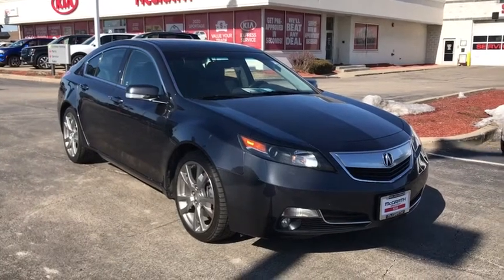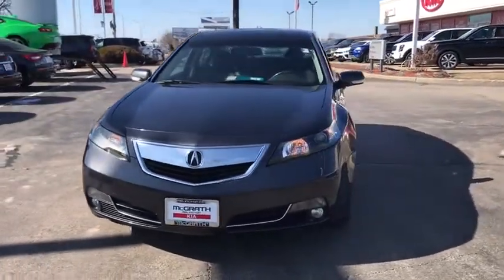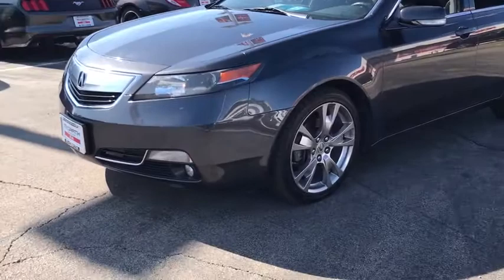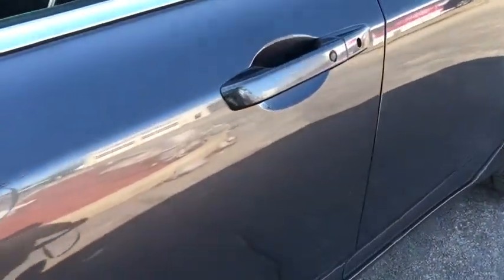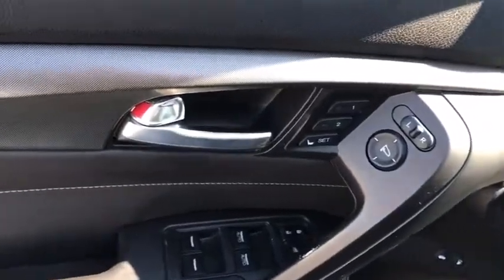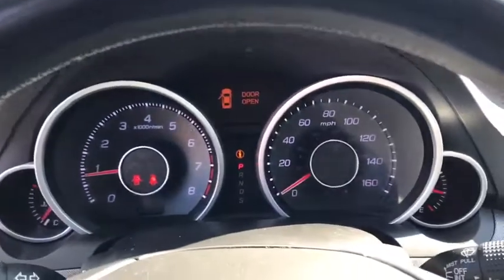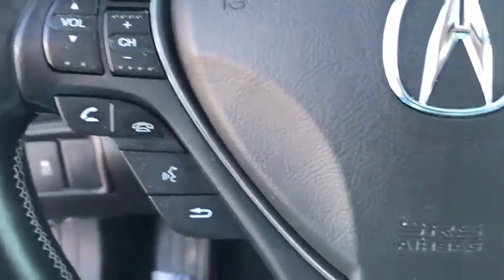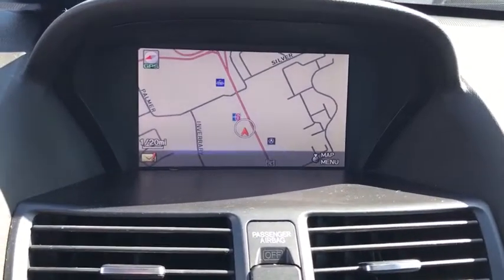2013 Acura TL Arlington Heights, Buffalo Grove, Des Plaines, Skokie, Glenview, IL K12662A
Graphite Luster Metallic Used 2013 Acura TL available in Arlington Heights, Illinois at McGrath Arlington Kia. Servicing the Buffalo Grove, Des Plaines, Skokie, Glenview, IL area

1400 E. Dundee rd

Acura 2013 TL SH-AWD AWD, Leather,**MOONROOF**, **NAVIGATION!**,**CERTIFIED BY CARFAX- NO ACCIDENTS AND ONE OWNER!**, **HEATED AND COOLED LEATHER SEATS**, **KEYLESS ENTRY**, **POWER SEATS**, **ALLOY WHEELS**, **AWD!**, **BLIND SPOT MONITOR**,  **MEMORY SEATS**,  **MP3 / IPOD COMPATIBLE!**e, **REAR VIEW BACK-UP CAMERA!**. Advance PackagebrMcGrath Arlington Kia is a full service Dealership. We proudly offer the highest quality New and Pre owned cars with the best value and this one is no exception.